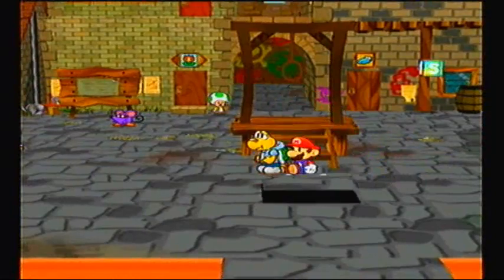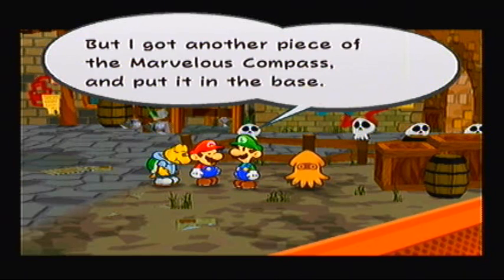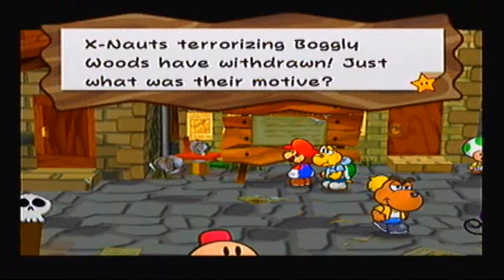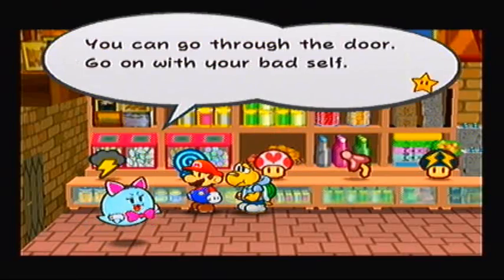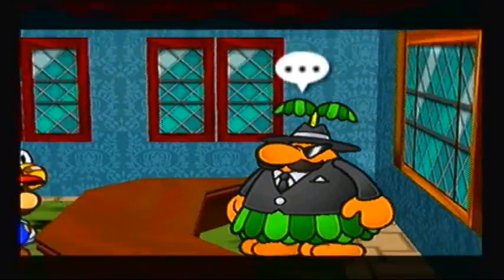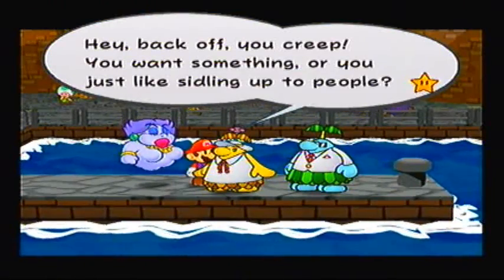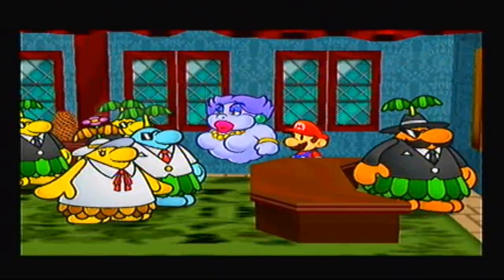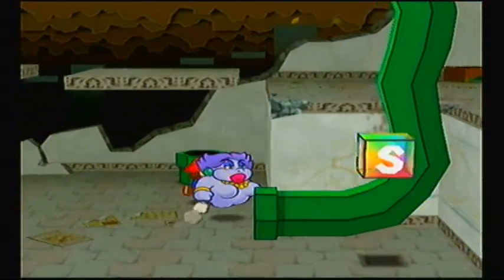Let's Play Paper Mario: TTYD #21 - A Favor to the Don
The best way to get to Glitzville is with a blimp ticket. But only the rich and exclusive get them, so to make that happen, let's pay Don Pianta a visit. Game made by Intelligent Systems and published by Nintendo.